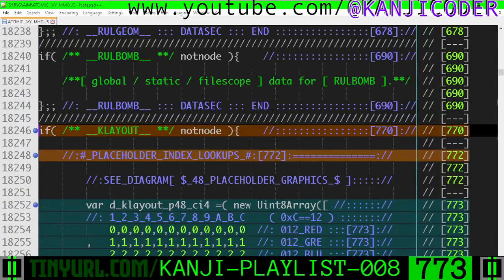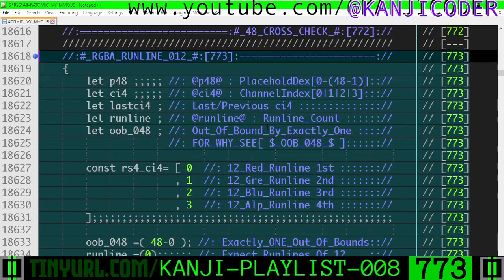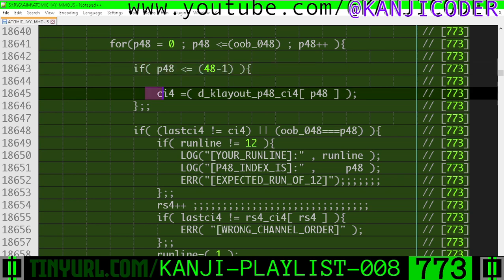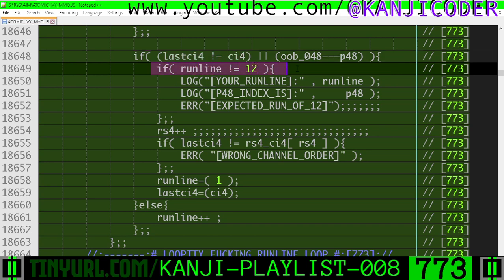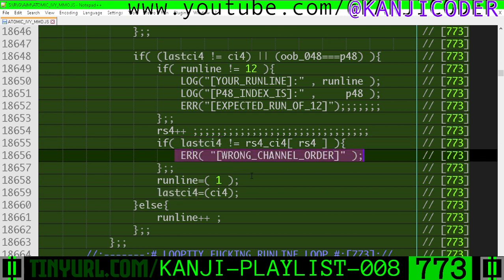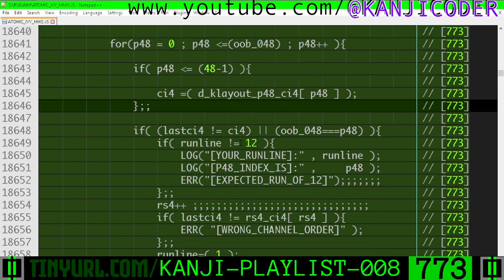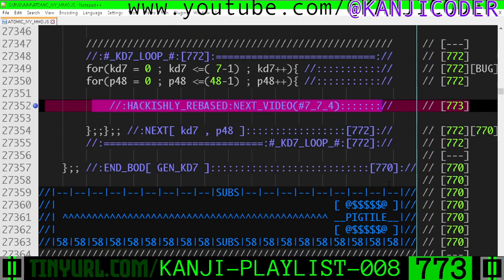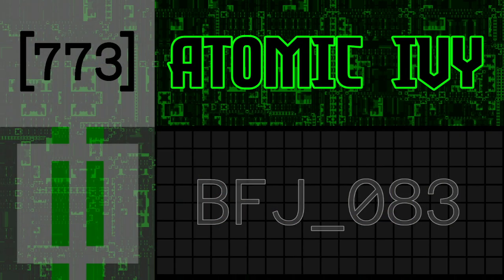773 : BFJ_083 : Runline Sequence Detection